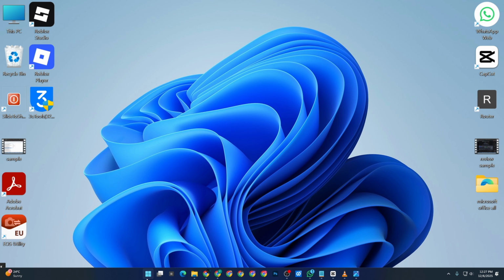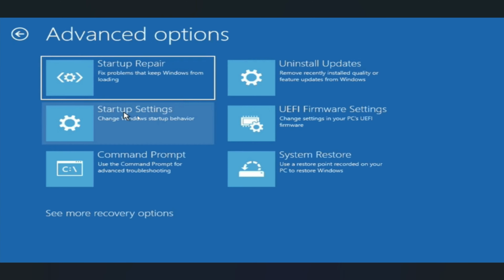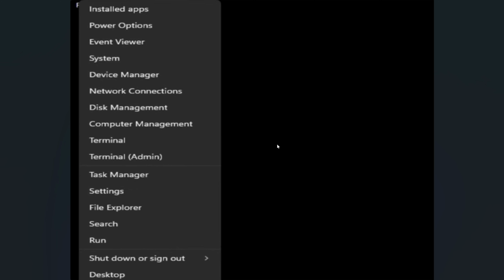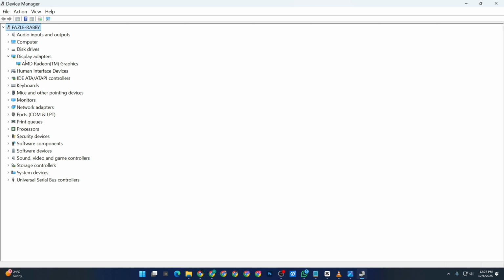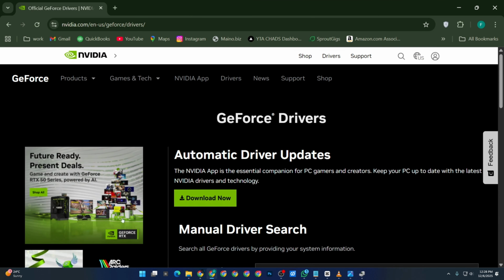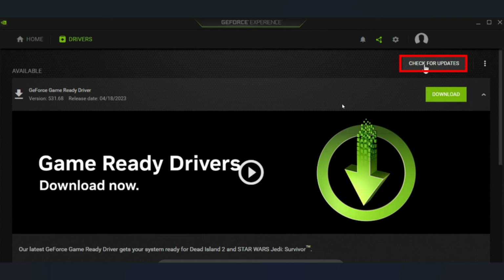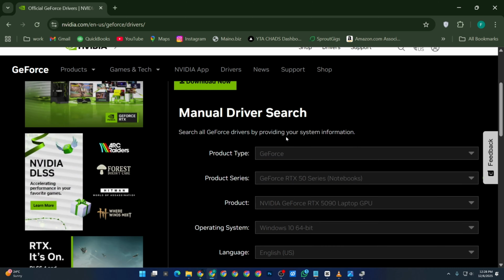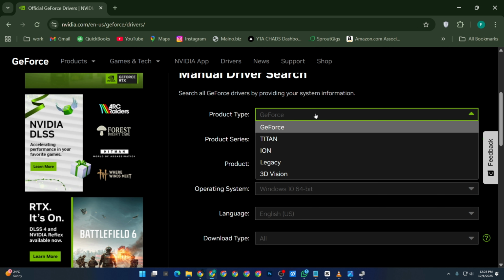How to Fix Black Screen After Updating Nvidia Drivers – (2025) Step By Step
Learn how to fix the black screen issue after updating Nvidia drivers in 2025 with this step-by-step guide. Discover common causes such as driver conflicts, incompatible updates, or display settings issues, and learn how to roll back drivers, reinstall Nvidia software, and adjust display settings to restore your screen. Perfect for gamers and PC users facing black screen problems after driver updates.